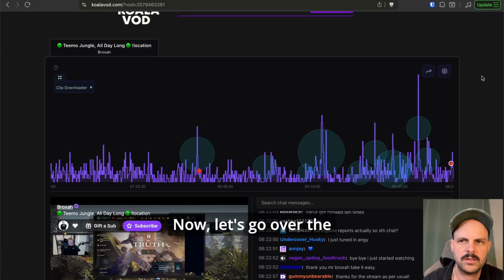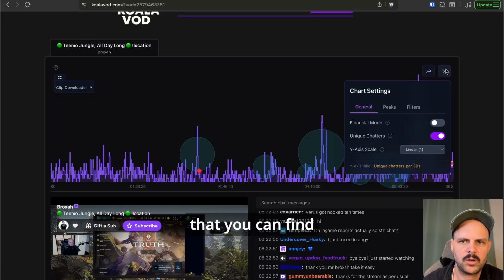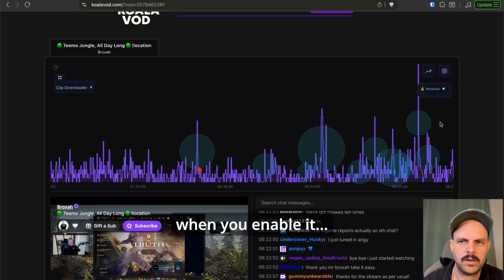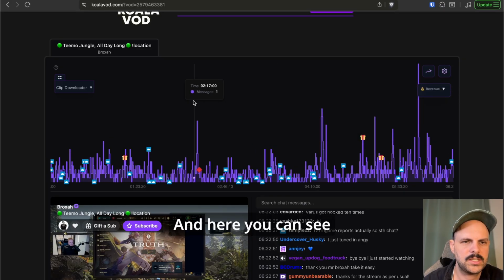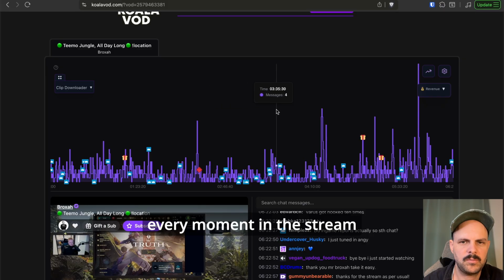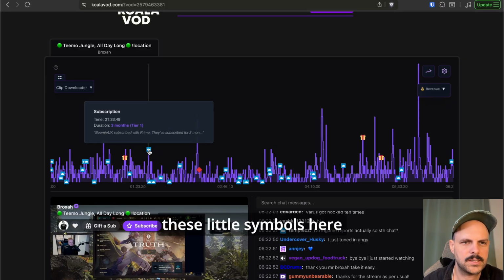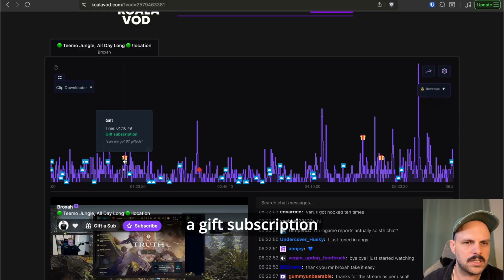Tutorial 4 - KoalaVOD - Track VOD Income